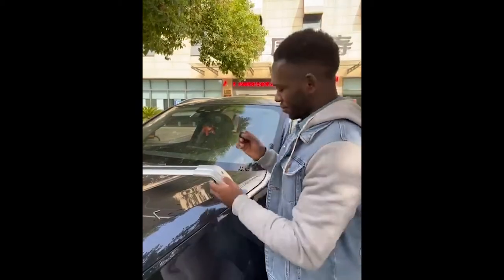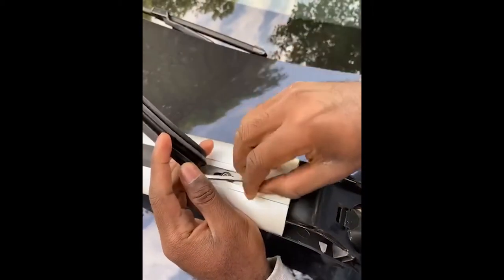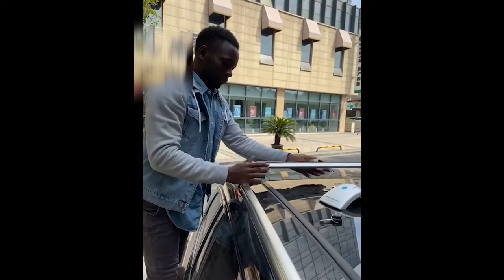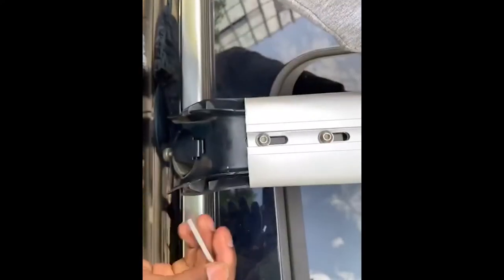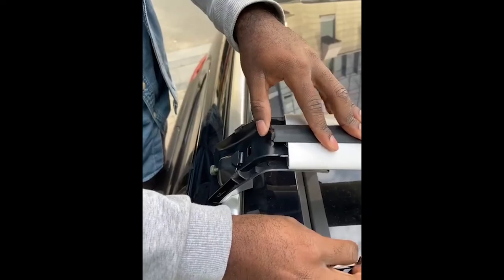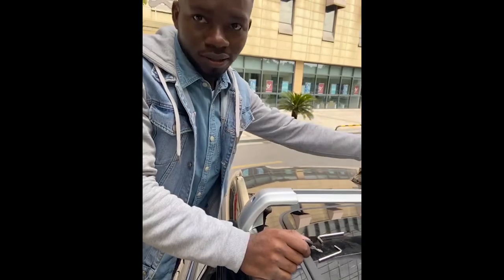SY Crossbar installation